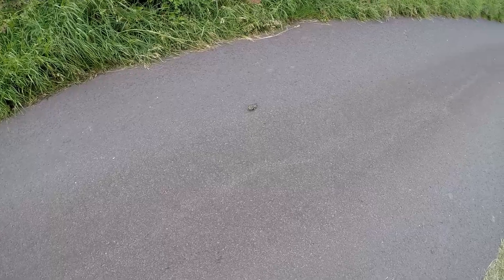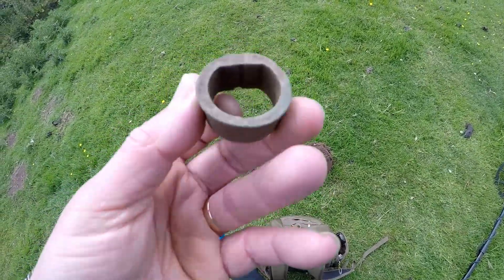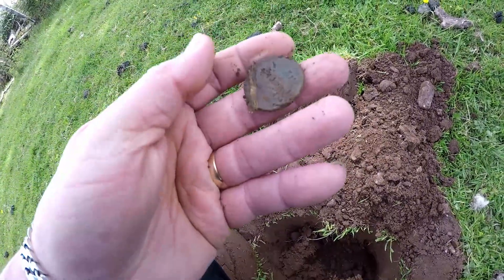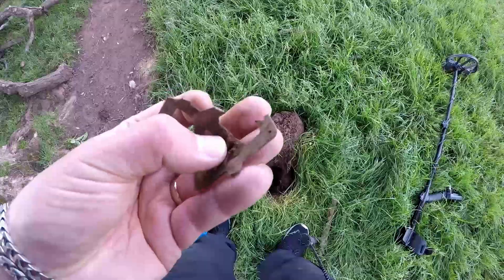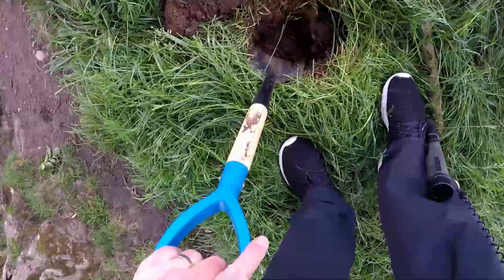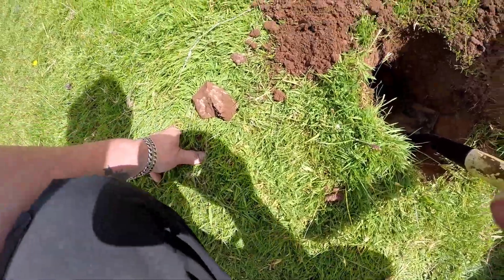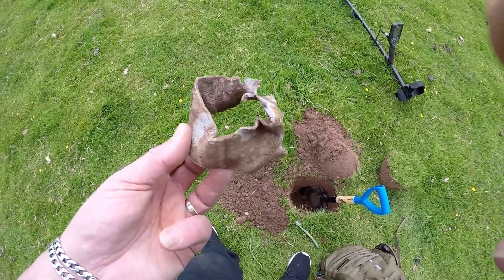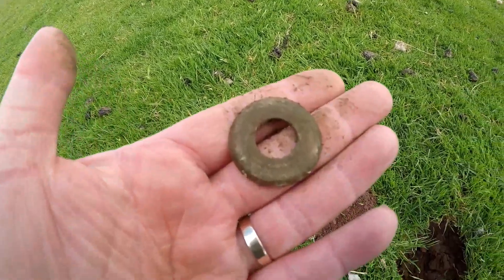Baby Bird Saved Must Watch!!!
🔥My Metal Detectors🔥
GOLDEN MASK 1+UK